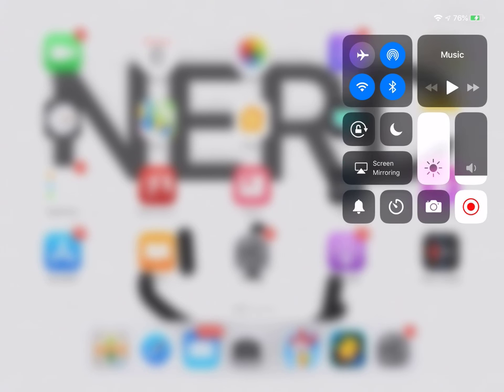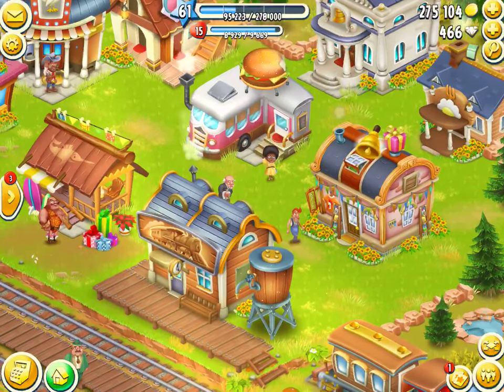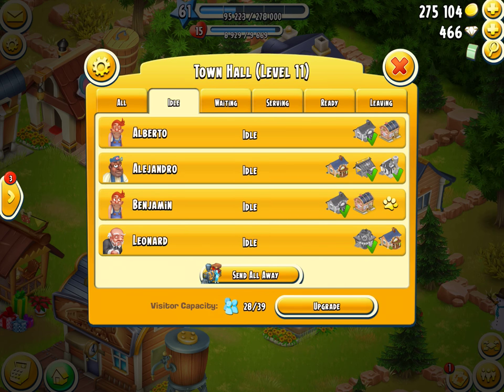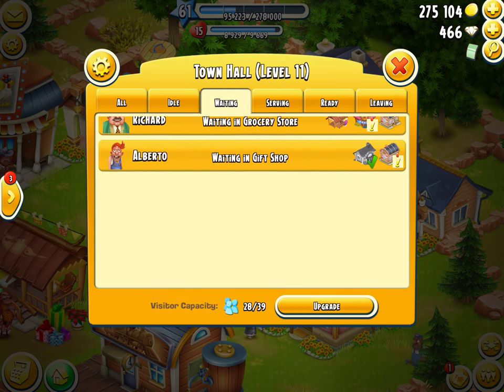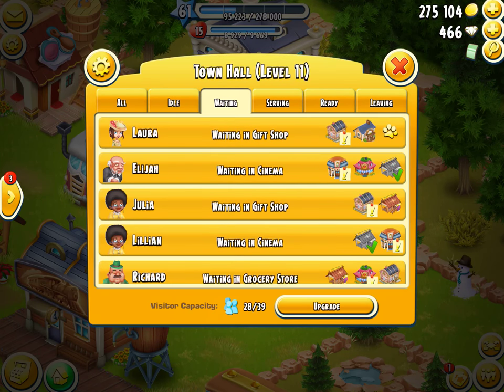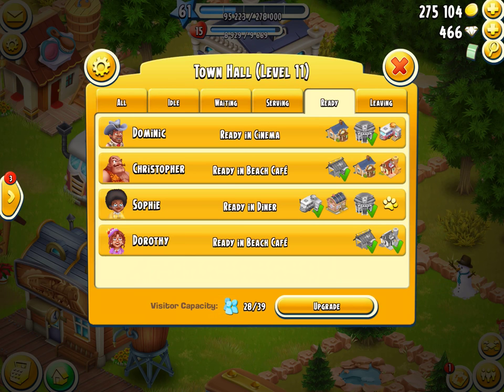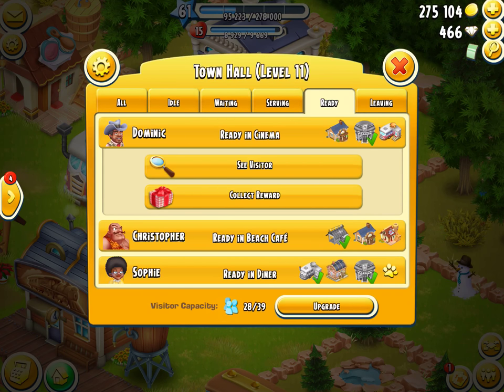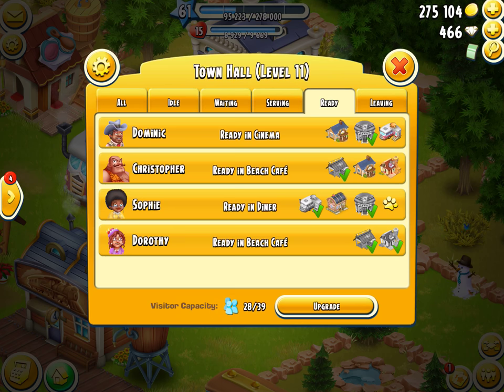Town Stacking Hay Day 101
Tutorial video on how to stack town using the town hall. Town Stacking basically means that you are setting up your town so that derby tasks can be completed faster. I realize the graphics are not great, but you get the point. I am still learning how to do these videos, and hopefully, I will get that figured out too. :)